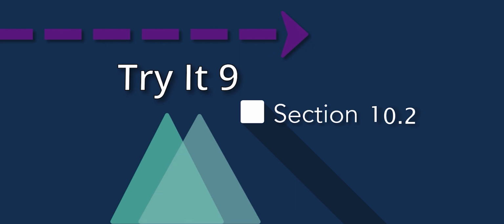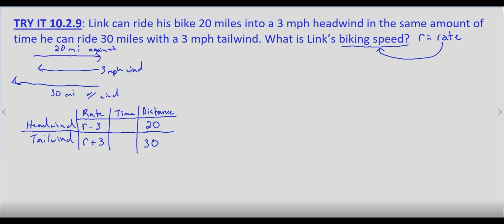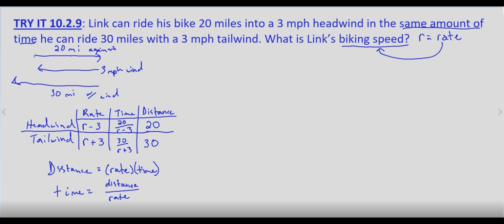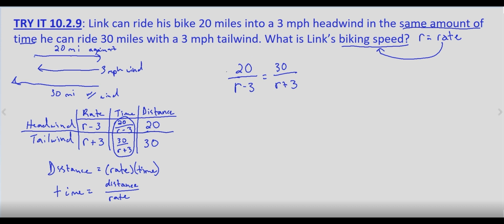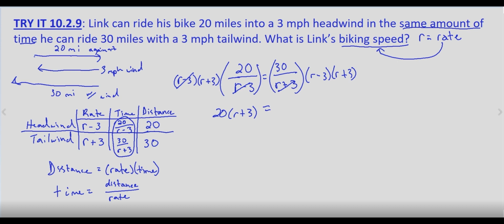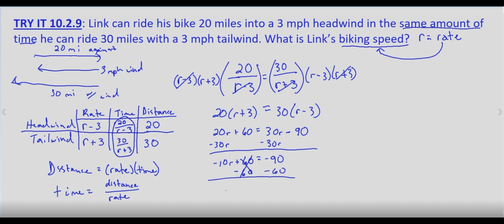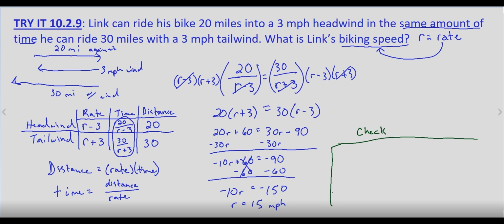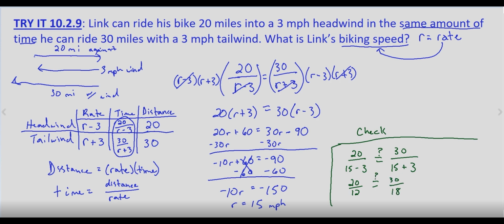10 2 9